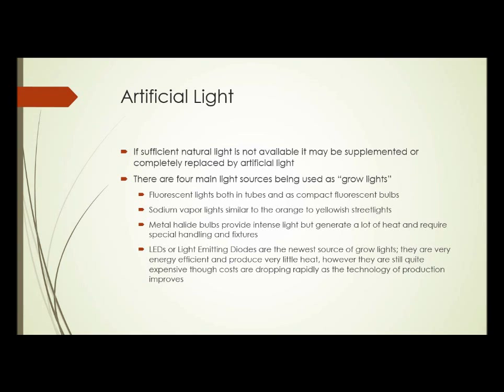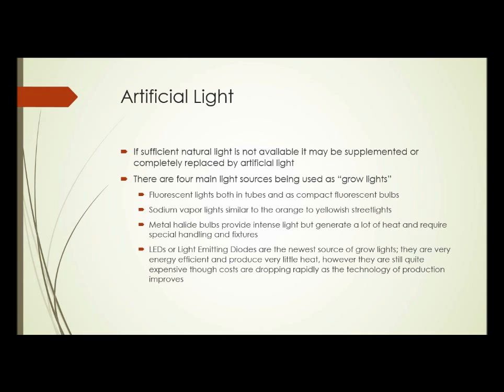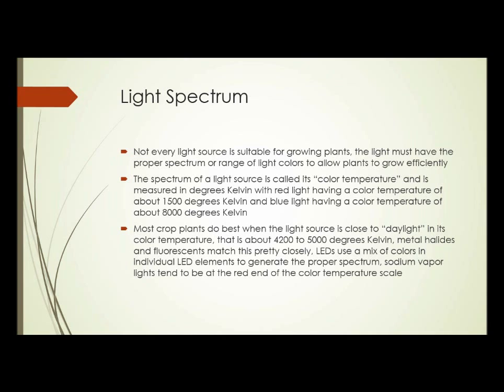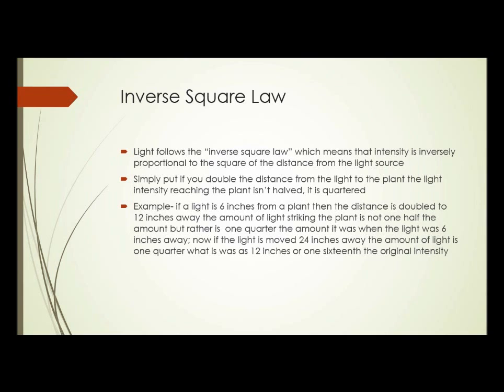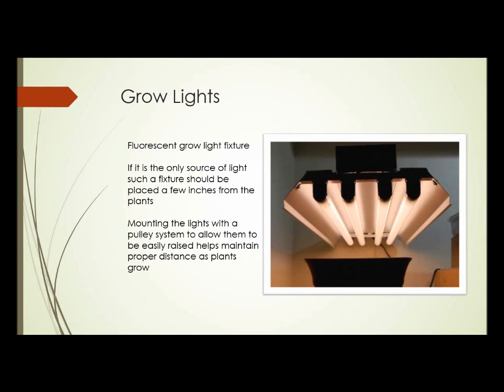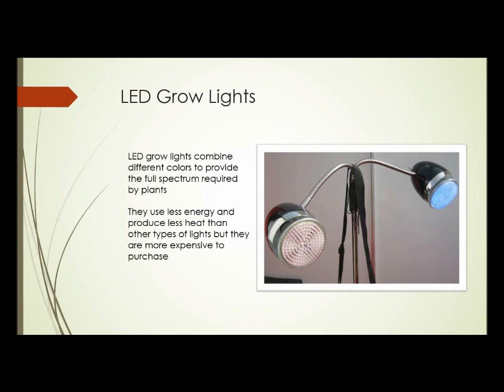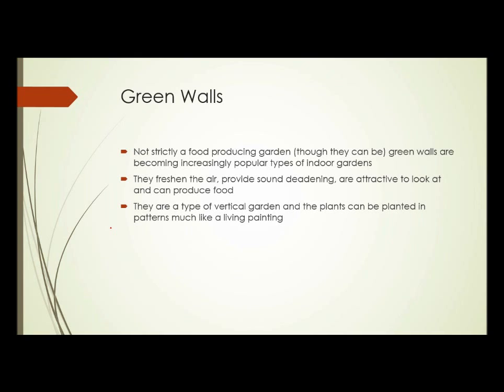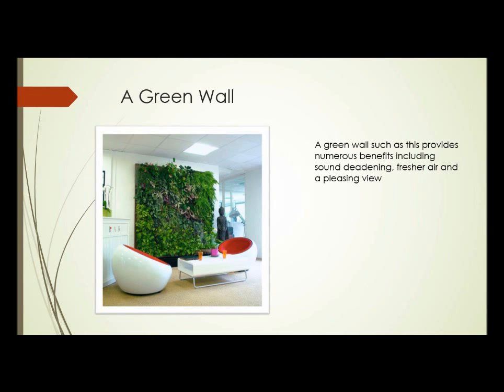Unit 13 Part 2